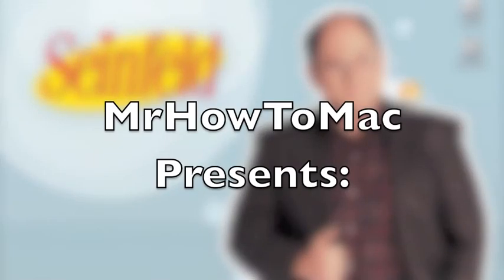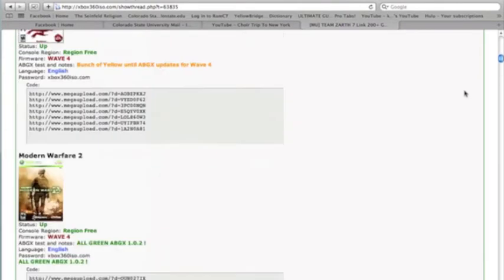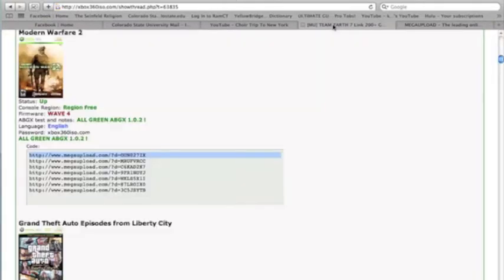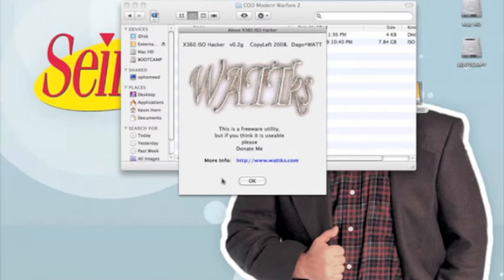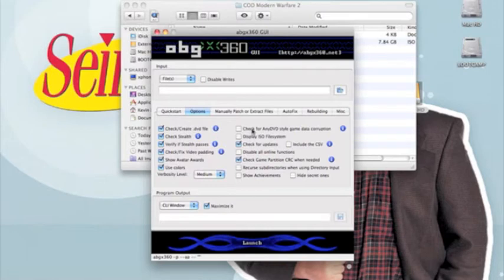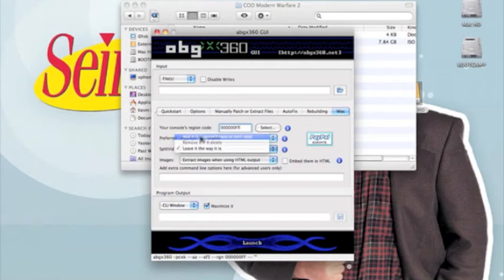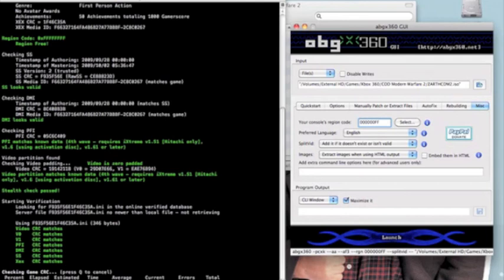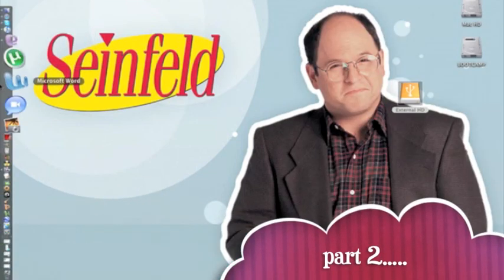How To Burn Xbox360 Games On A Mac (part 1)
How to burn xbox360 games on a mac.